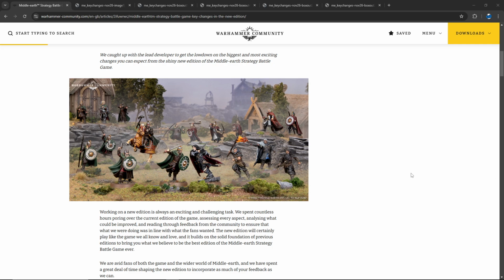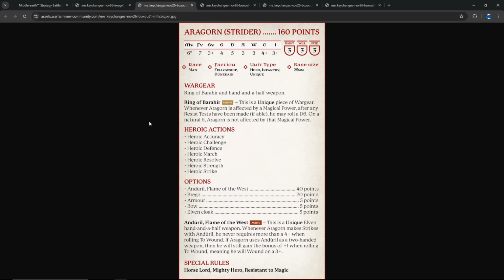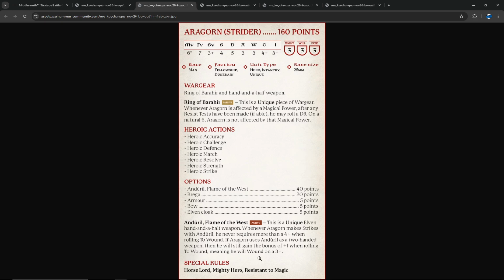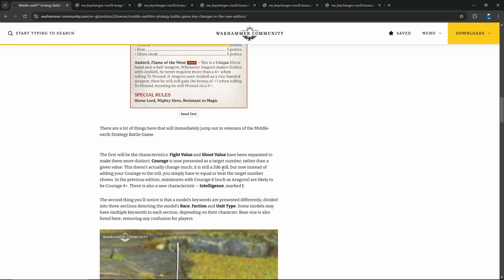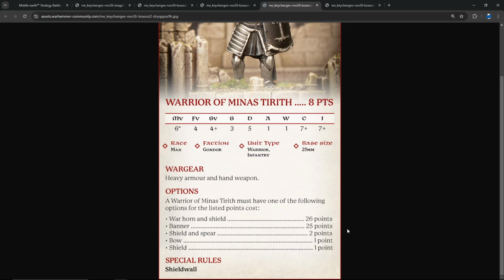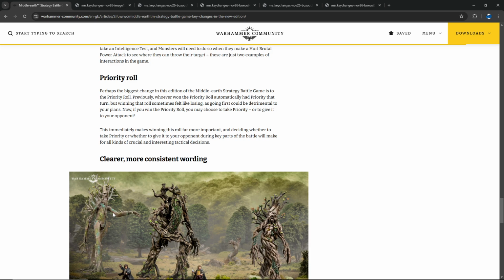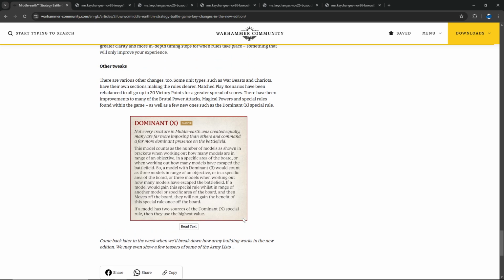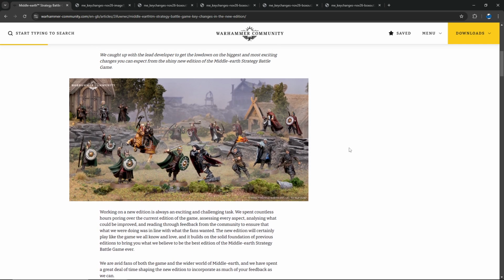Middle-earth SBG Rules Preview - Profiles, Priority Rolls & More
Games Workshop are getting into the flow of producing articles about the new edition of the Middle-earth Strategy Battle Game. With that in mind, I thought I'd start having a look at what they have been saying and charting my thoughts on the changes and updates we're seeing.

The most recent article from Games Workshop explored the new way that Profiles work in the upcoming edition as well as news on the Priority Roll, Special Rules, Language and more.

Let me know what you think of the changes as they get revealed by Games Workshop in the comments below...